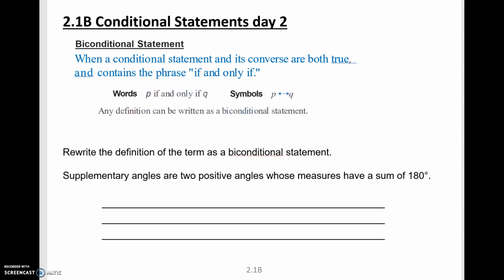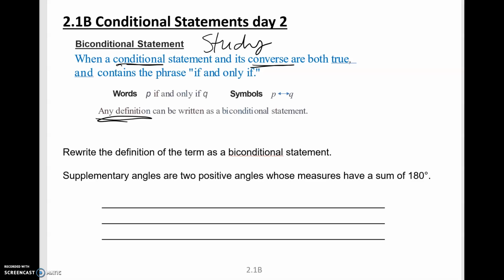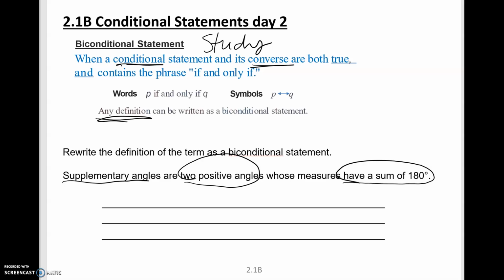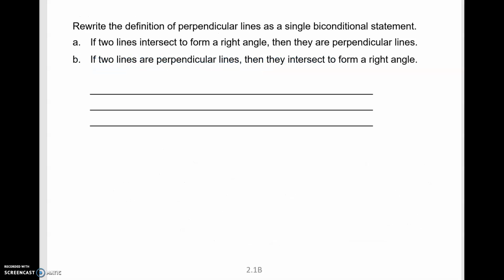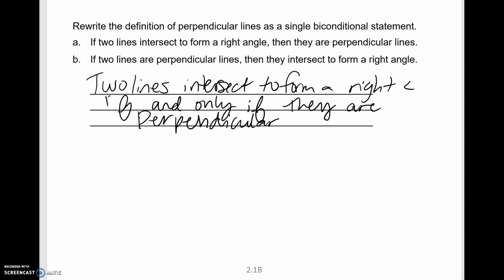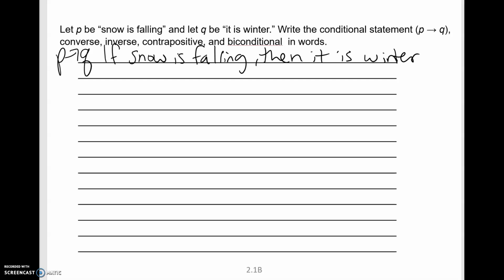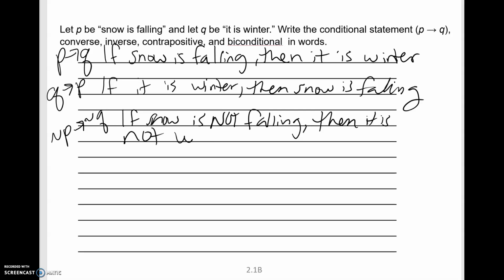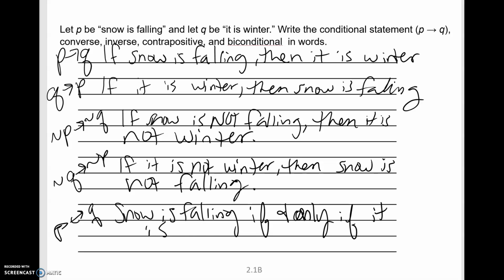2.1B Geometry Notes